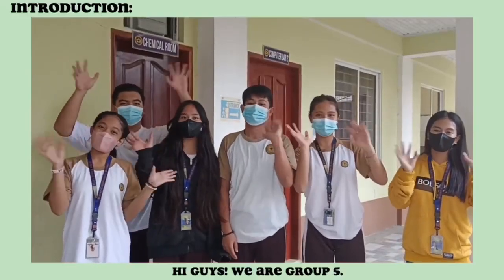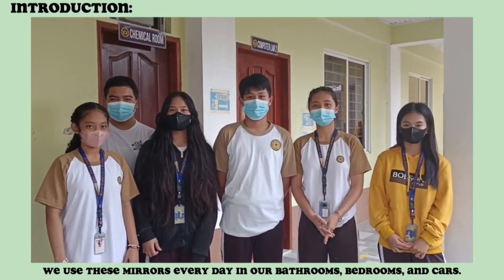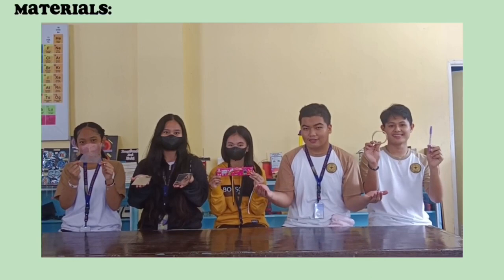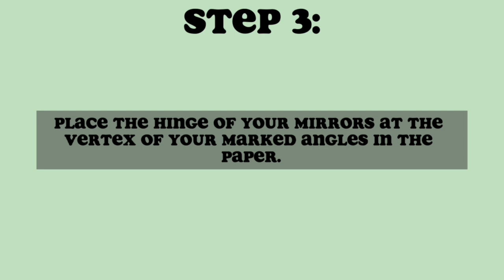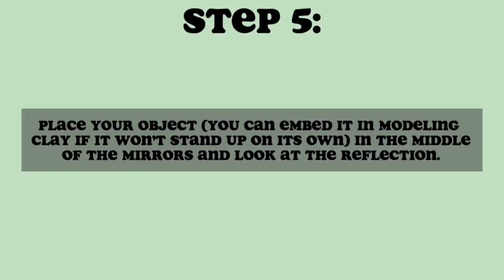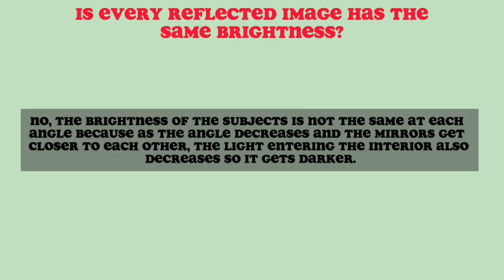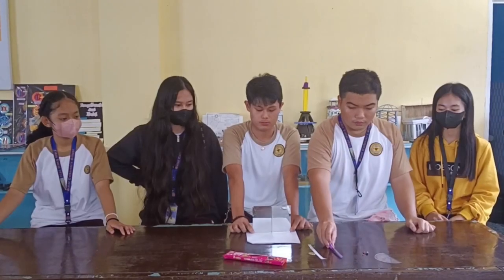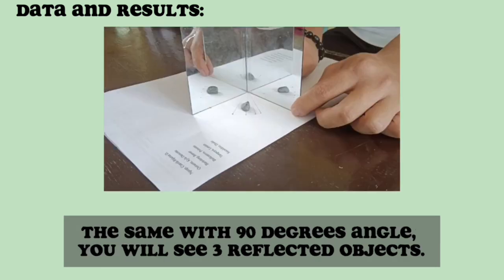Science 10 Experiment | Reflection of Light | Group 5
This experiment was designed and performed by Grade 10 - St. Therese (Batch 2023).

***The uploading of this video was approved by the students.